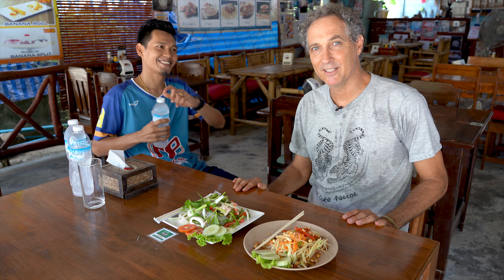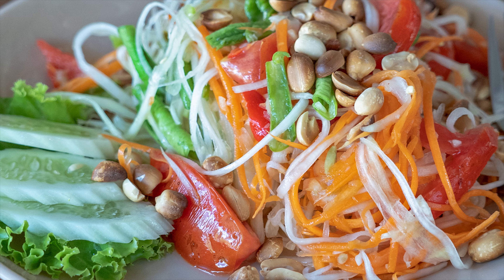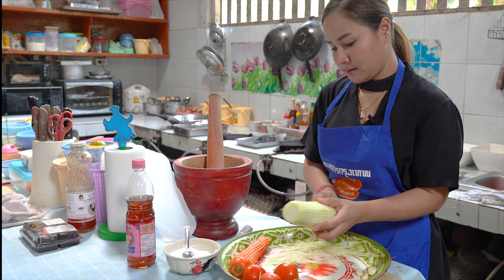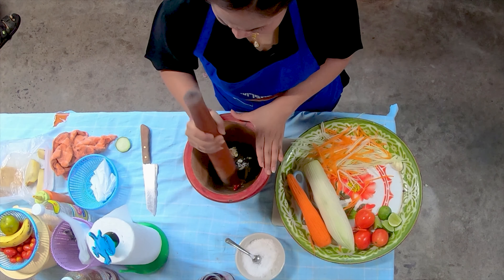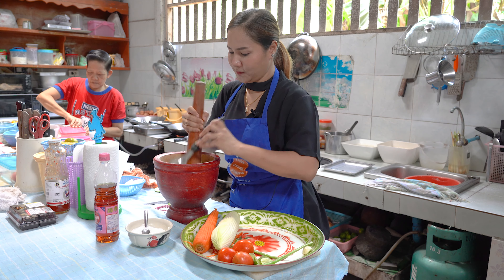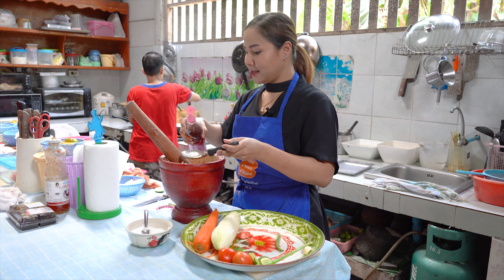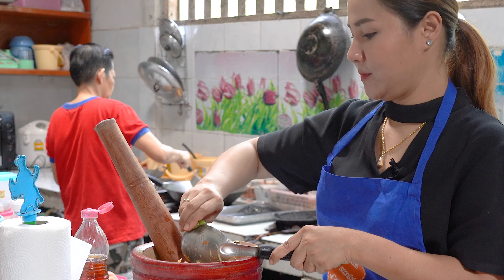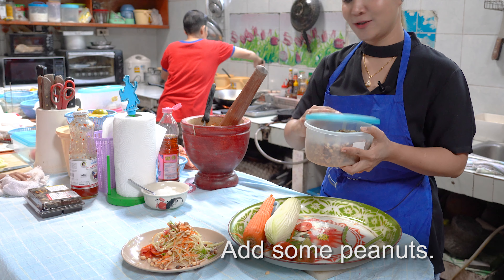Best Thai Salad - Recipe (Som Tam) Green Papaya Salad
Thai green papaya salad, which in Thailand is known as som tam or som tum (ส้มตำ), is one of the most common and popular dishes in Thailand. It’s refreshing and makes a great summer salad and can easily be made vegan or vegetarian.

This video has a step-by-step video tutorial for the authentic Thai green papaya salad brought to you from Good Time Restaurant on Koh Phangan, a small island in Thailand.